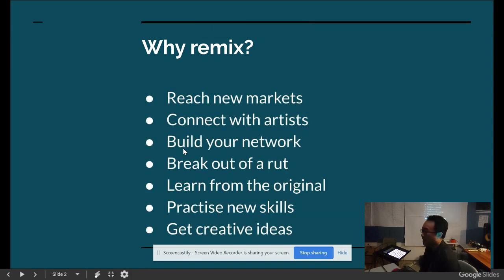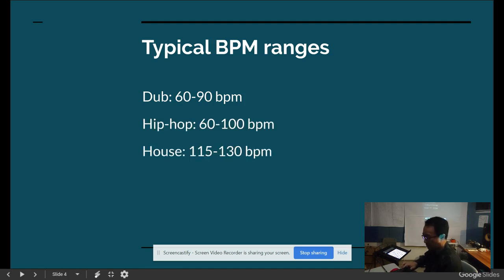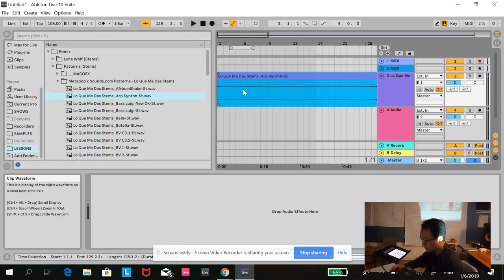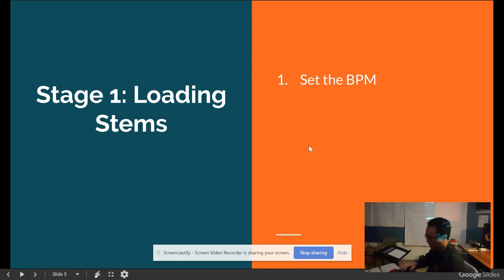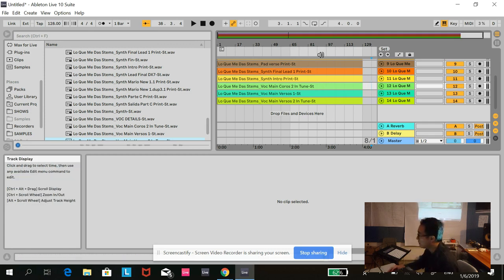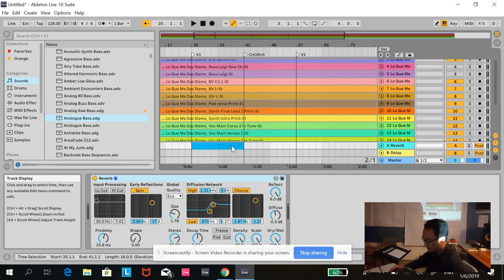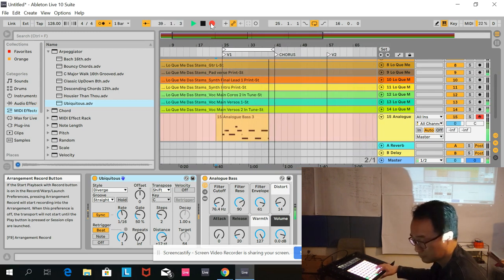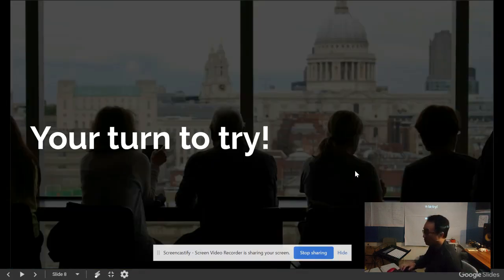How to Remix a Song in Ableton Live 10.1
Lesson on 'How to Remix a Song' using Ableton Live 10.1 and stems from Metapop remix competitions. To benefit from this lesson, you should already know how to (1) navigate around Live 10, (2) warp tracks, (3) add instruments and MIDI effects (arpeggiator).
Ben plays the Ableton Push 2 MIDI controller.
Benjamin Ang is Principal Tutor of the Electronic Music Lab and a Ableton Certified Trainer